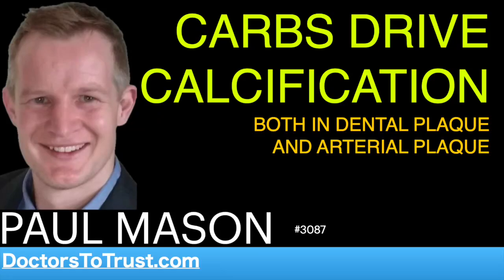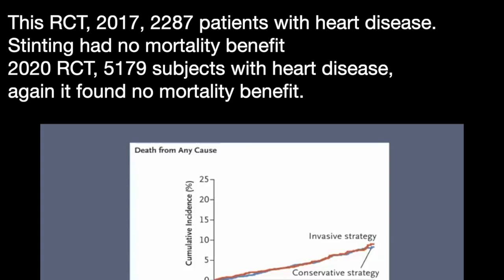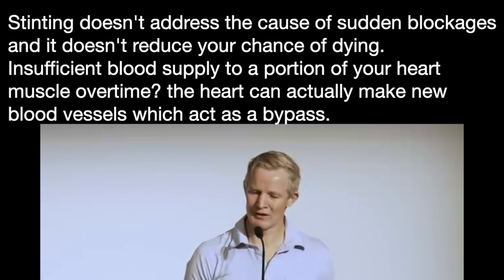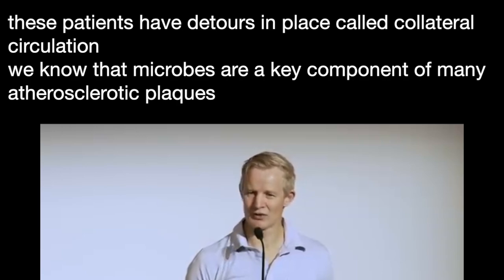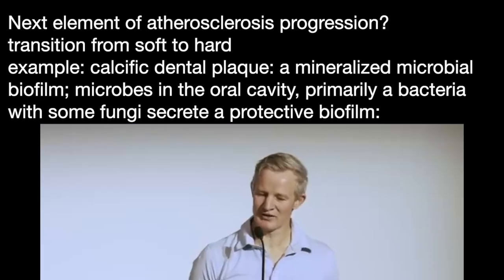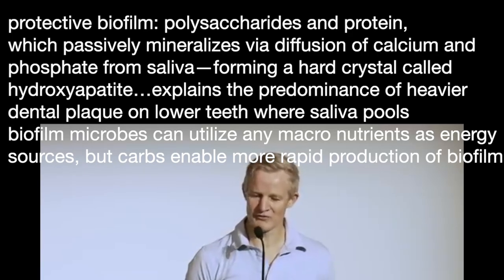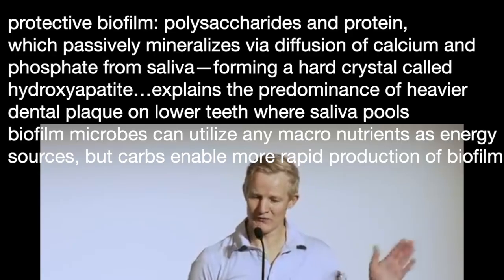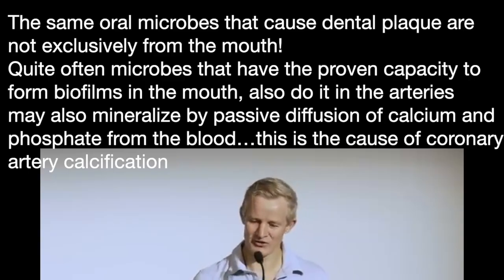PAUL MASON g8 | CARBS DRIVE CALCIFICATION…BOTH IN DENTAL PLAQUE AND ARTERIAL PLAQUE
This study, 2017, 2287 patients with heart disease. Stinting had no mortality benefit
2020 study, 5179 subjects with heart disease, again it found no mortality benefit.
Stinting doesn't address the cause of sudden blockages and it doesn't reduce your chance of dying.
Insufficient blood supply to a portion of your heart muscle overtime? the heart can actually make new blood vessels which act as a bypass. These vessels, small and numerous, are not obvious to angiogram investigations, but it does explain explain why many people who have blockages detected on angiograms often have no real symptoms to speak of

these patients have detours in place called collateral circulation
we know that microbes are a key component of many atherosclerotic plaques
Blood based study found that circulating bacteria was incorporated to thrombi
concluding the bacteria preferentially adhere to thrombi, it found that 58% contained bacterial DNA

The same oral microbes that cause dental plaque are not exclusively from the mouth!
Quite often microbes that have the proven capacity to form biofilms in the mouth, also do it in the arteries,
may also mineralize by passive diffusion of calcium and phosphate from the blood…this is the cause of coronary artery calcification